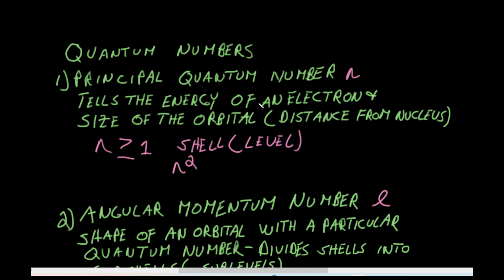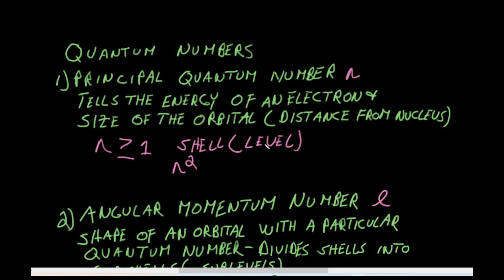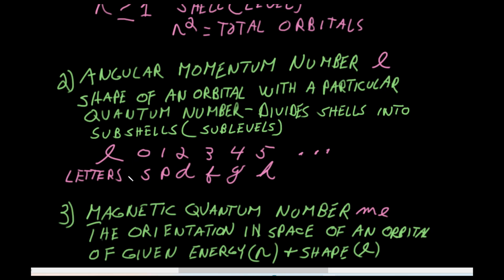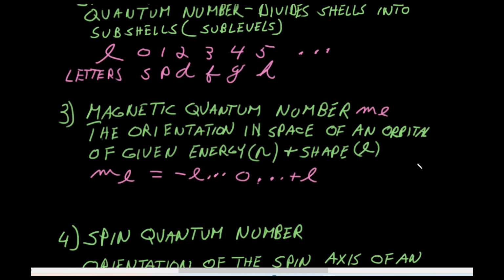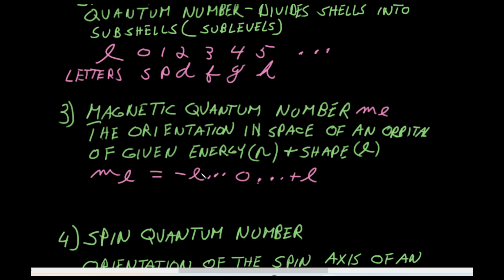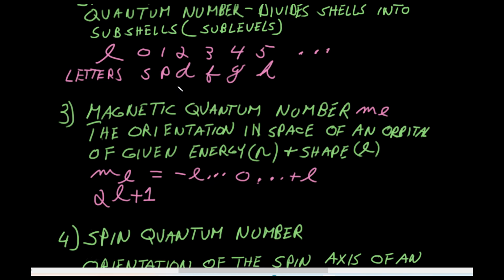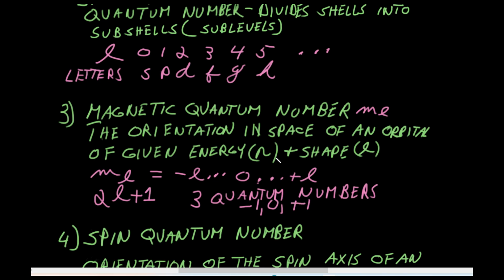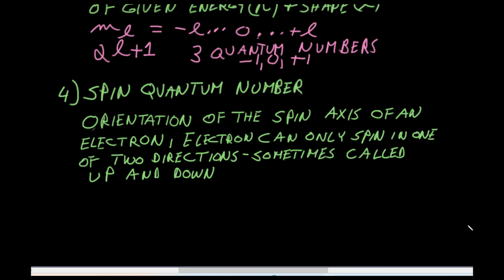Quantum Numbers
Brief description of quantum numbers.